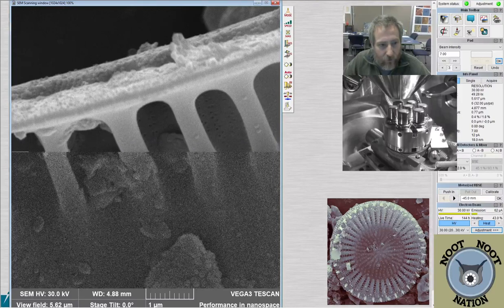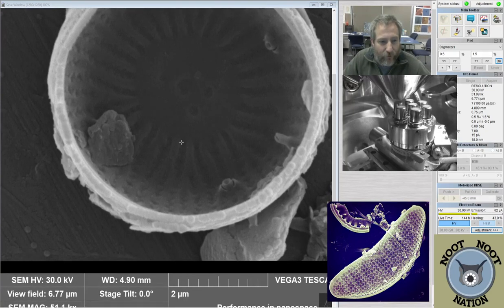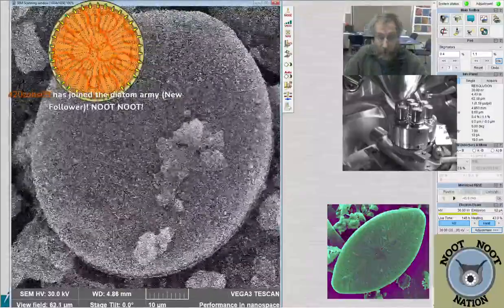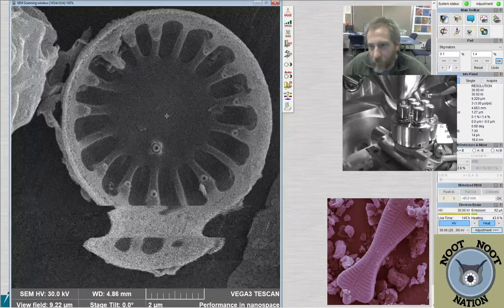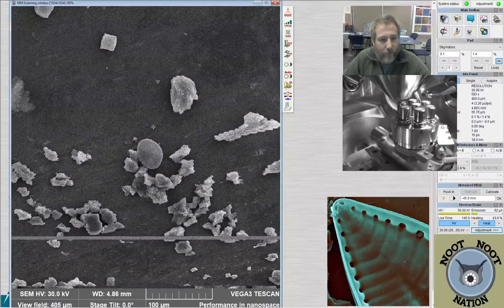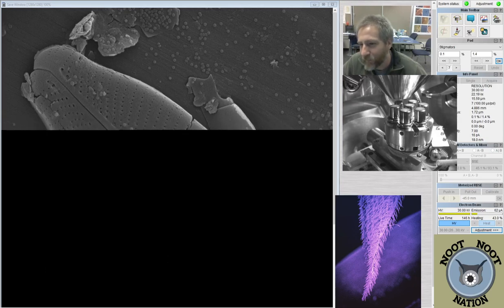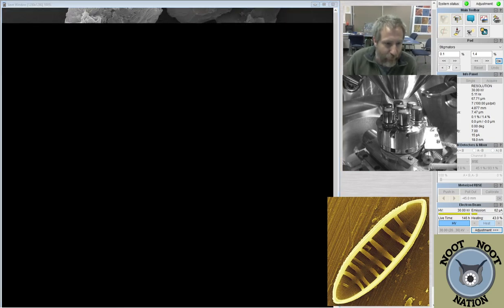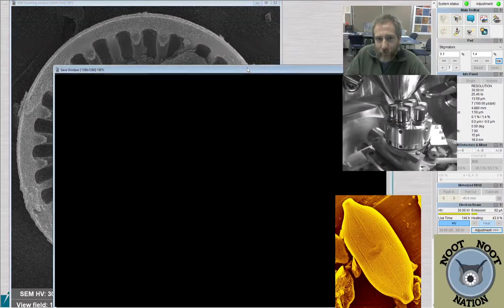Scanning Electron Microscope | Samples from the Wabash River - getting images for National Council f